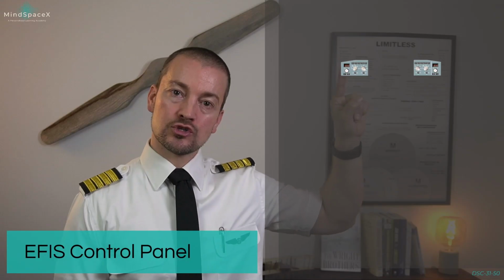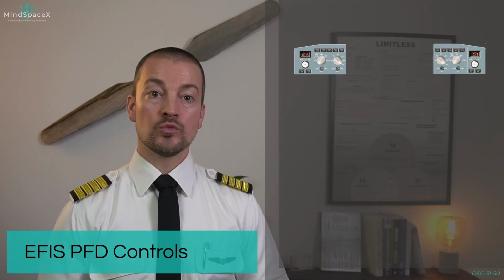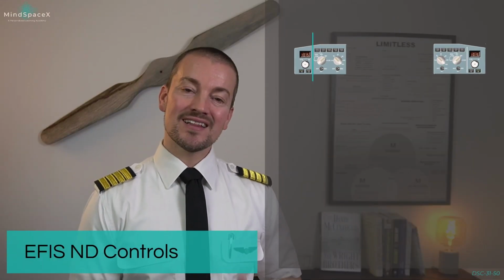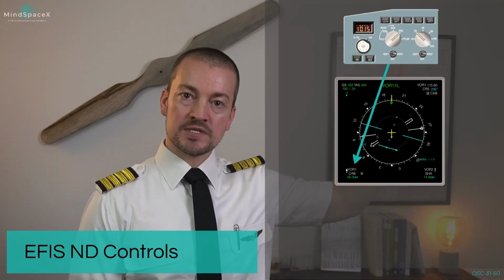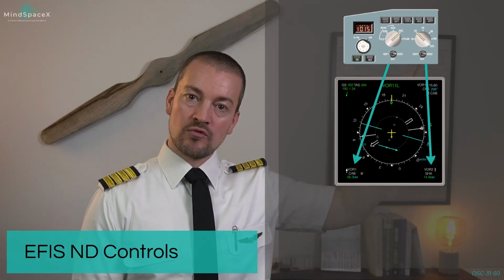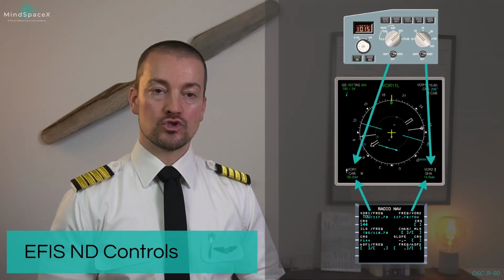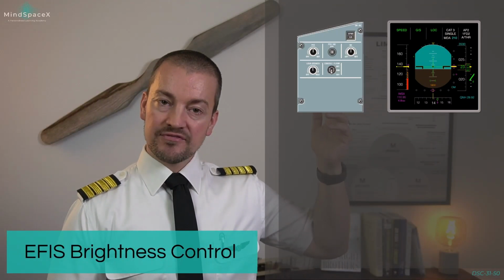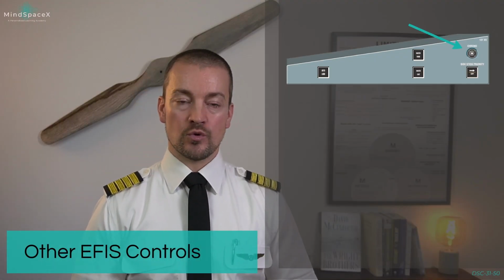A320 Indicating & Recording - EFIS Controls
**Master the EFIS Control Panel – PFD & ND Controls Every Airbus Pilot Must Know! ✈️**
Learn exactly how to configure your Primary Flight Display and Navigation Display using the EFIS control panel in this comprehensive cockpit tutorial.

This detailed walkthrough breaks down the EFIS control panel into its two essential sections – the **PFD control side** and the **ND control side** – so you understand exactly what each button, knob, and selector does.

**PFD Control Section Covered:**
- Barometric window and barometric selector operation
- Flight Director push button functionality
- ILS/LS button for displaying glide slope deviation bars
- Why selecting LS is critical when flying an ILS approach

**Navigation Display Controls Explained:**
- Mode selection (Rose, Arc, Plan modes)
- Range selection from 20 to 320 nautical miles
- How range rings display on your ND
- Five push buttons for VORs, NDBs, waypoints, constraints, and airports

**Advanced ND Features:**
- NAV selector knobs – controlling what you see vs. what you've tuned
- VOR1, VOR2, NDB1, NDB2 toggle positions
- Difference between tuning navaids (MCDU) and displaying them (EFIS panel)
- Manual vs. auto-tuning identification

**Additional Controls:**
- PFD and ND brightness adjustment
- Loudspeaker volume control
- PFD/ND transfer button for display swap
- Why keeping the ND toward cockpit center matters for crew coordination
- Chrono button and stopwatch functionality

This video is produced by **MindSpaceX Aviation** as part of our comprehensive Airbus systems training series.

For complete navigation system details, watch our dedicated Navigation presentation referenced in this tutorial.

Video Timestamps:
00:00 – Introduction to EFIS Control Panel Layout
00:15 – Brightness & ND Transfer Knobs Location
00:27 – Dividing the EFIS Panel: PFD vs ND Sections
00:40 – PFD Controls: Baro, Flight Director & LS Button
01:11 – ILS/LS Button: Displaying Deviation Bars
01:37 – ND Mode Selection: Rose, Arc & Plan Modes
01:53 – Range Selection & Range Ring Display
02:04 – Airport, VOR, NDB, Waypoint & Constraint Buttons
02:31 – NAV Selector Knobs: Tuning vs Displaying
03:08 – Flying Non-Precision Approaches: VOR & NDB Setup
03:36 – Manual vs Auto Tuning Navaids
04:21 – Additional Control Panel: Brightness & Transfer Button
04:47 – Why ND Position Matters for Crew Coordination
05:05 – Chrono Button & Stopwatch Function